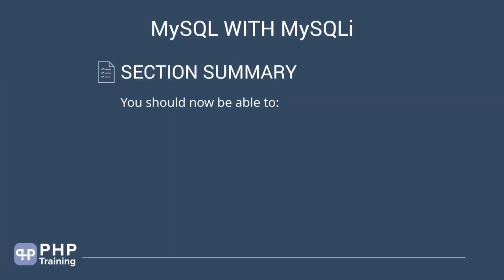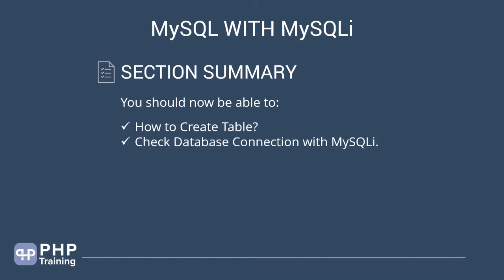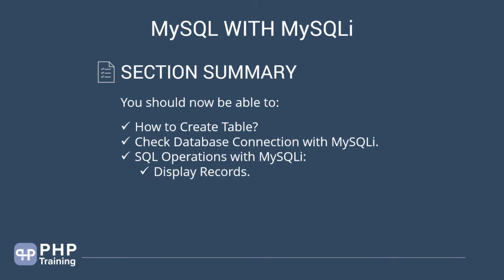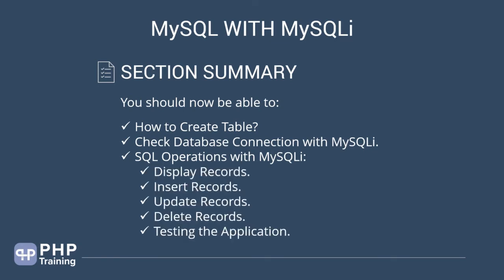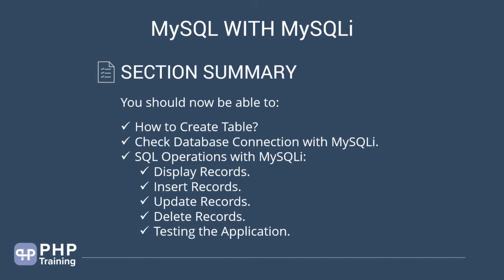Full stack web developer course | lesson - 19 | (Part-7) | MySQL with MySqli